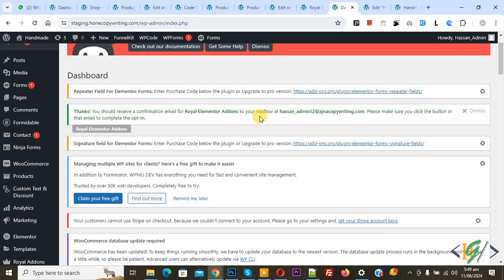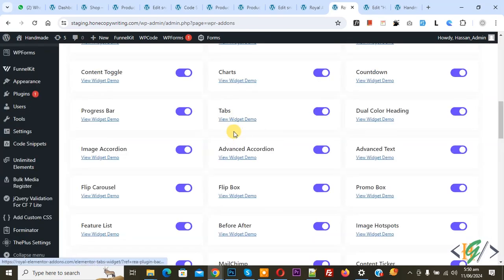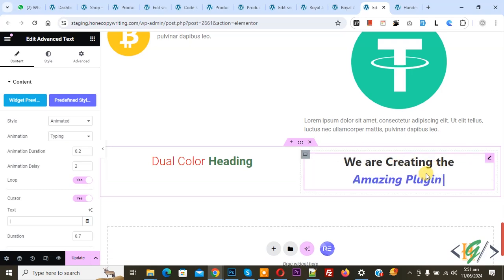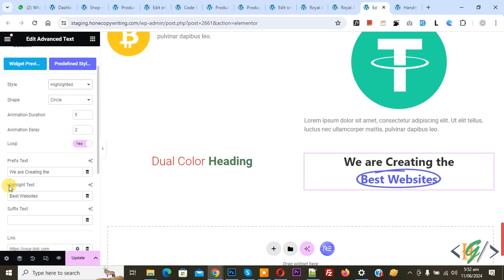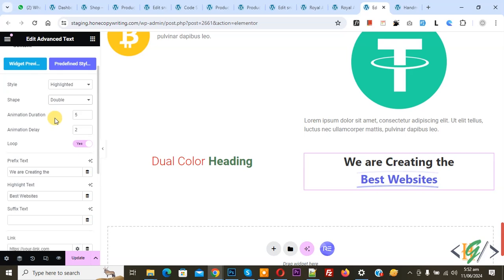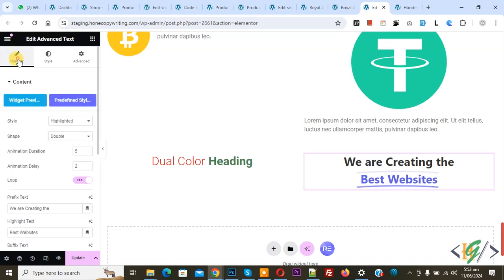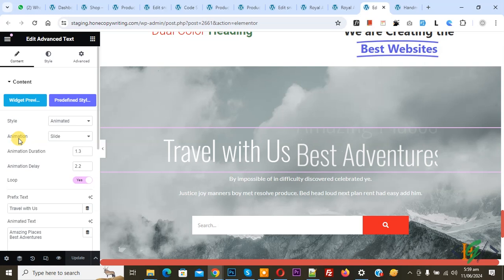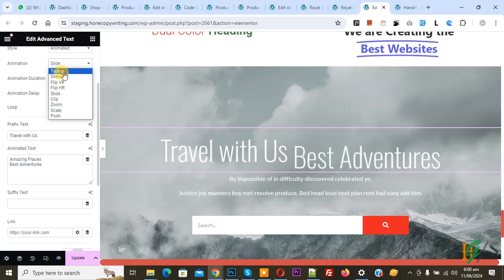How to Add Advanced Text Widget via Plugin in Elementor WordPress | Animated | Highlighted | Effect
In this wordpress tutorial for beginners you will learn how to create animated or highlighted text with multiple style like typing, slide, zoom, flip, scale, curly, circle, double line, skew, clip etc. using element / widget in any page using plugin " Royal Elementor Addons and Templates " in elementor / elementor pro website page builder. So you can create text with animation or you can import premade layout / block from this widget setting in templates section. So you can add styling / effects for suffix, prefix or highlighted text according to your requirement.